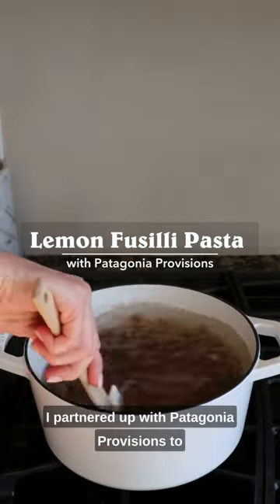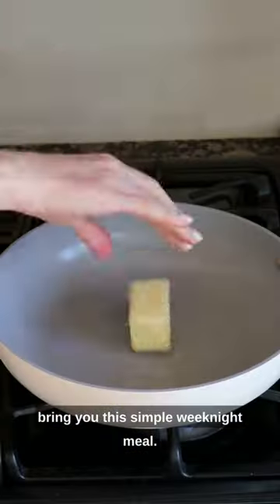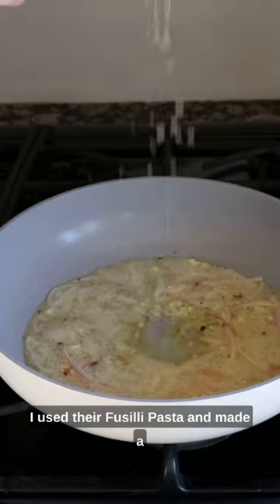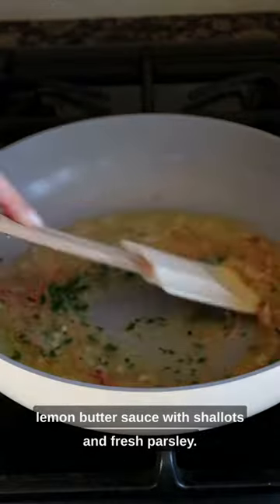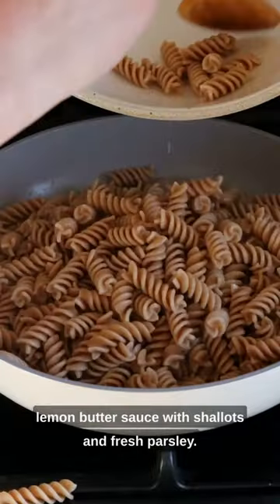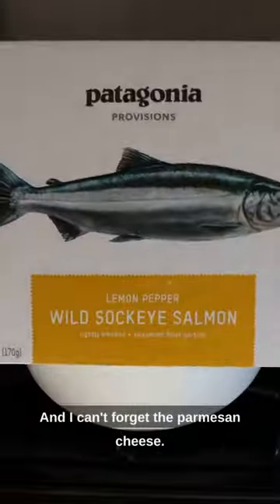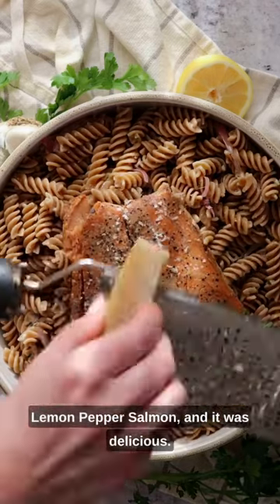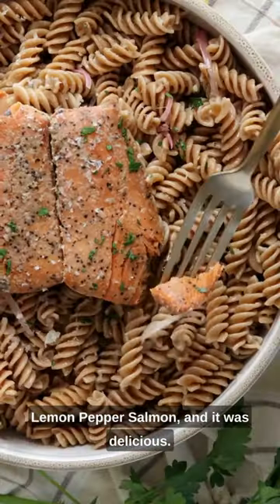Easy weeknight dinner idea: Kernza® Fusilli + Lemon Pepper Wild Sockeye Salmon. 🎥